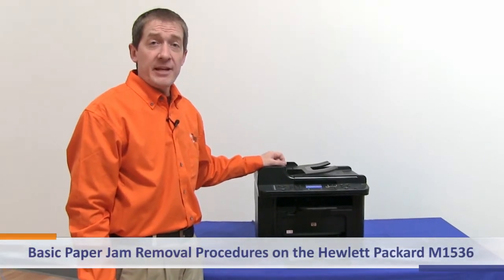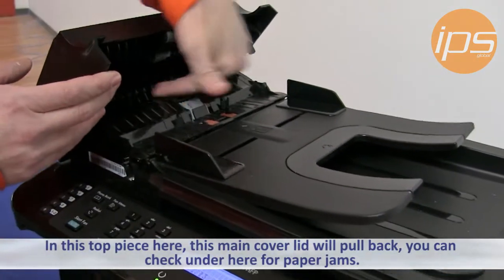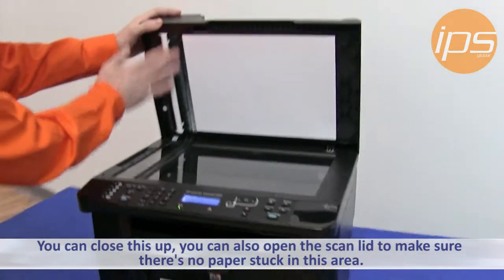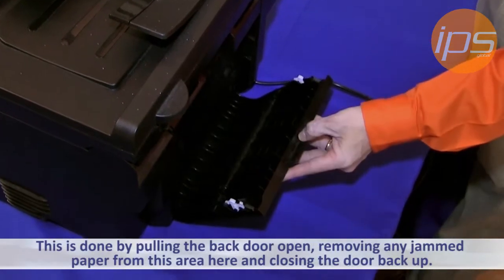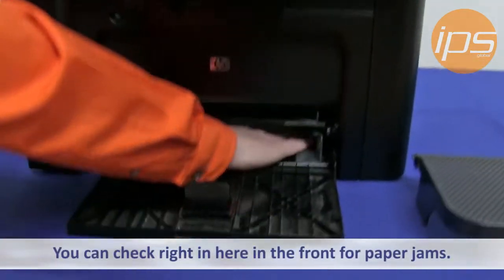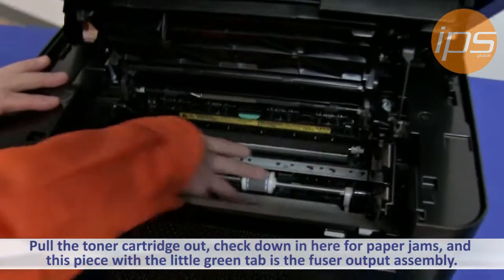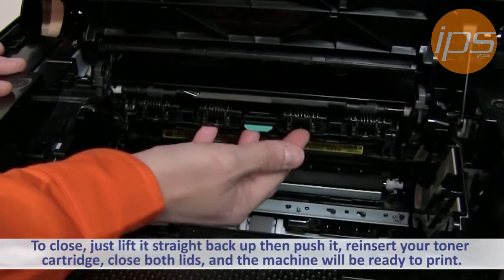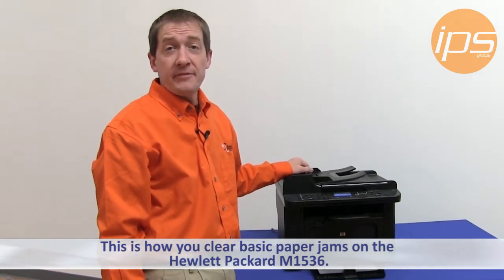HP M1536 - Paper Jam Removal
In this video from IPS global, we will be removing paper jams from the HP LaserJet Pro M1536dnf Multifunction Printer.